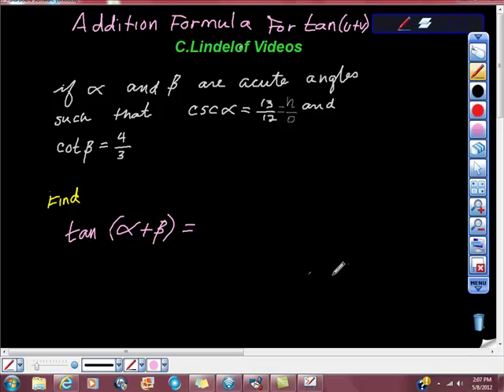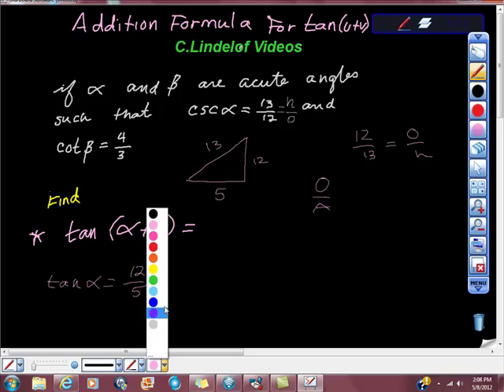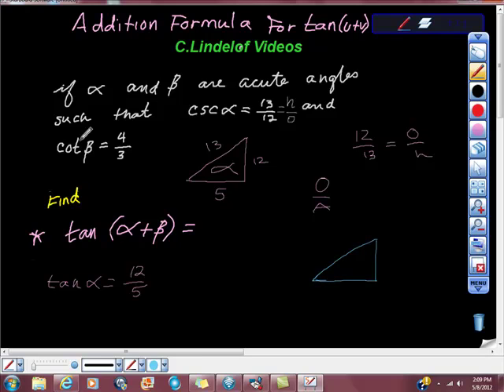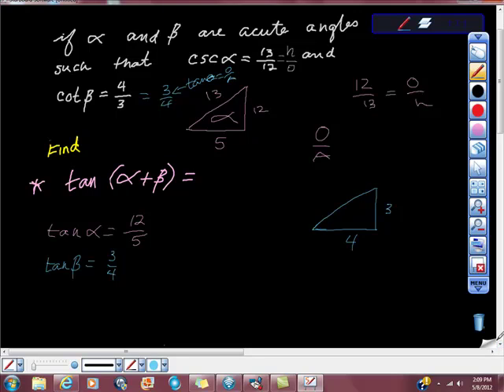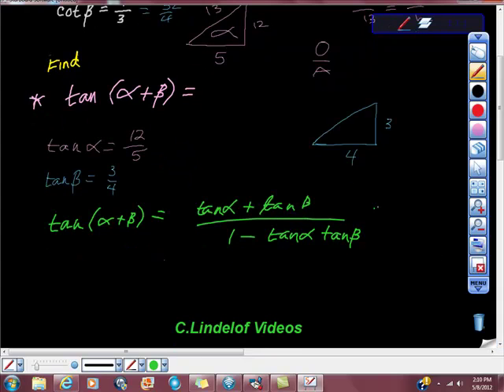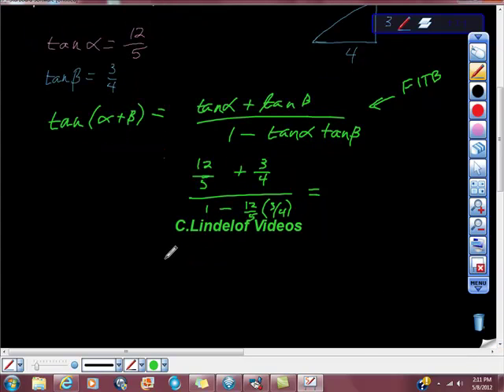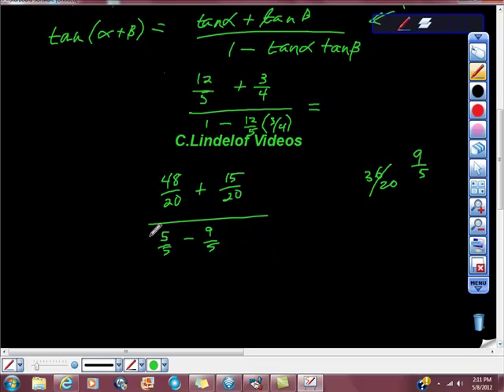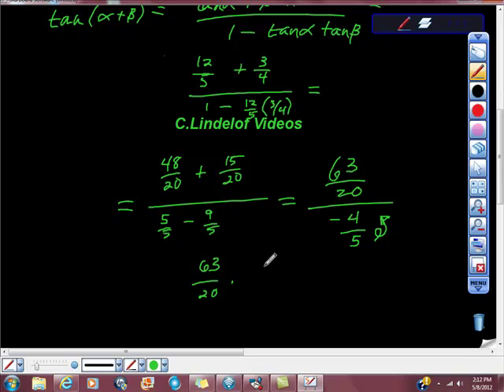Trigonometry Addition and Subtraction Formulas for Tan Tangent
TRIGONOMETRY MADE EASY.  THIS VIDEO SHOWS EASY WAYS TO USE THE ADDITION FORMULA IT WILL MAKE OTHER PARTS OF TRIG EASIER